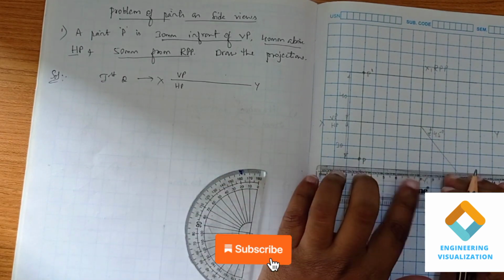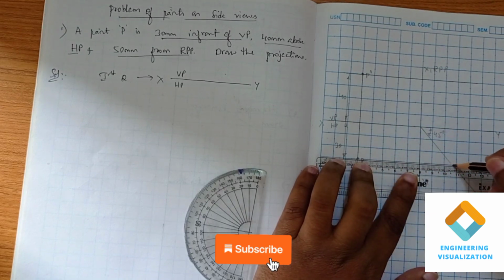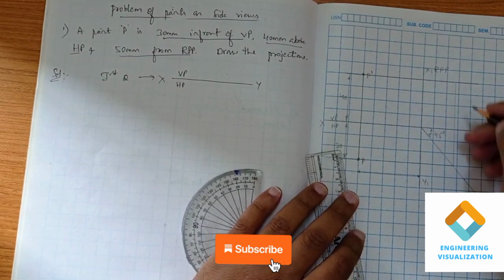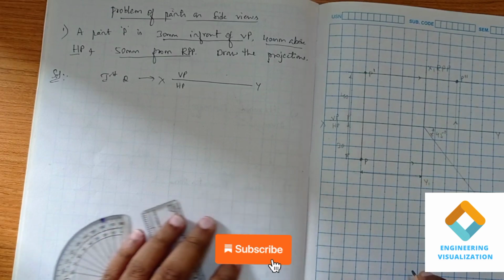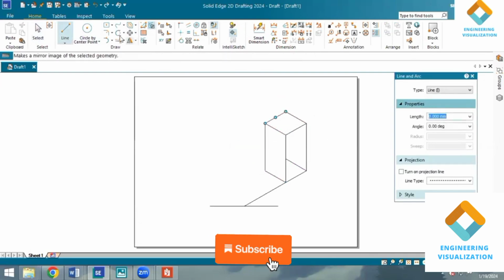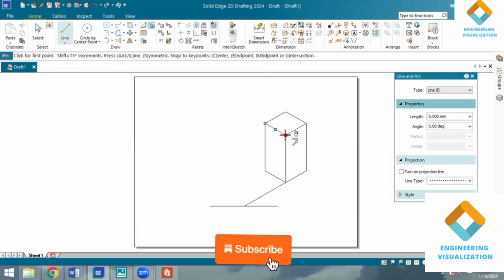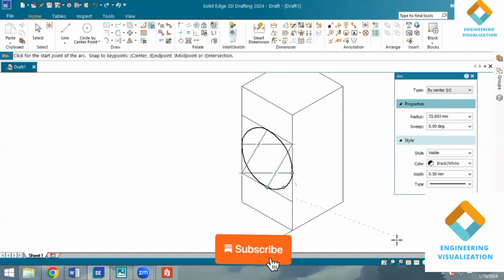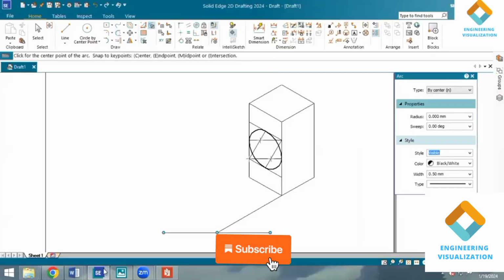VTU-CAED MODEL QUESTION PAPER-8 SOLUTION